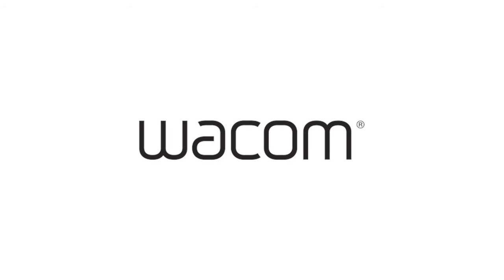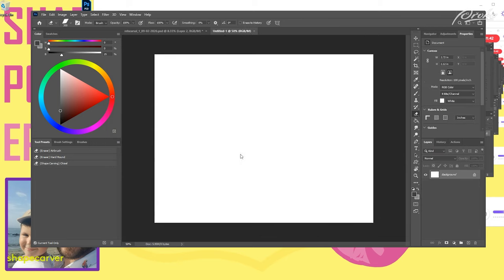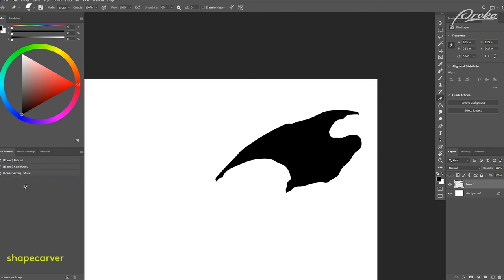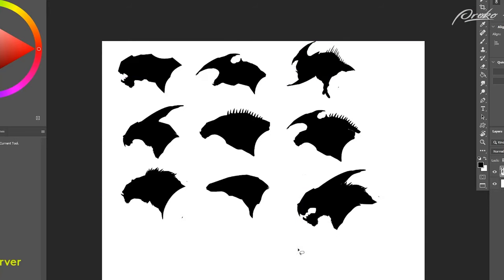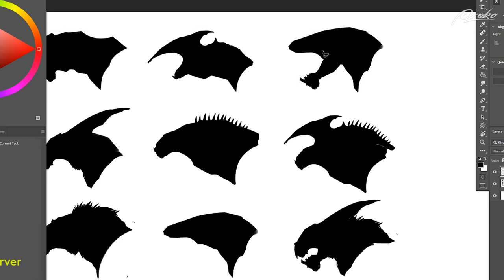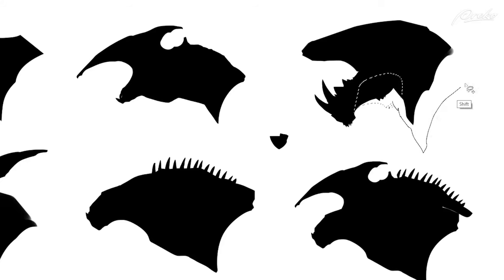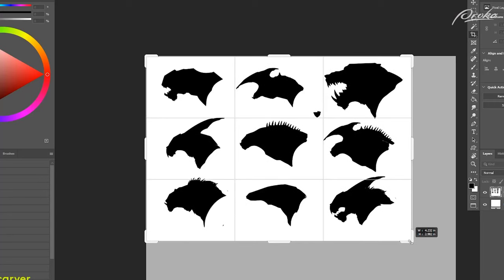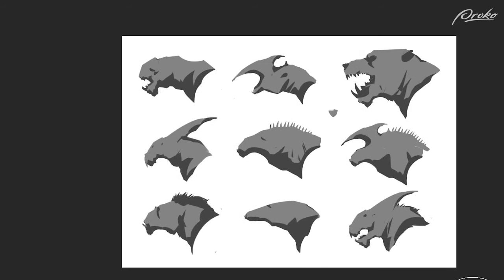Creature Design with Scott Flanders - Lightbox Expo Demo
Video game industry veteran Scott Flanders invites you to join him in this graphic art style demo. He’ll walk you through his process of creating art using simple greyscale silhouettes in photoshop and then carving them into a more complex colored piece. Scott’s graphical art is stunning and you’ll get to learn how he uses shape design to carve out characters and environments. Don’t miss it!